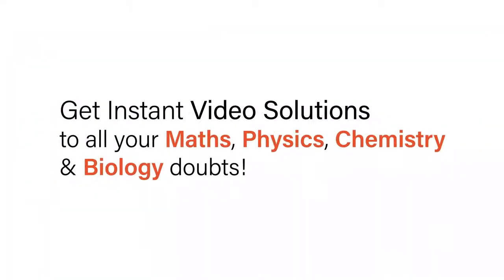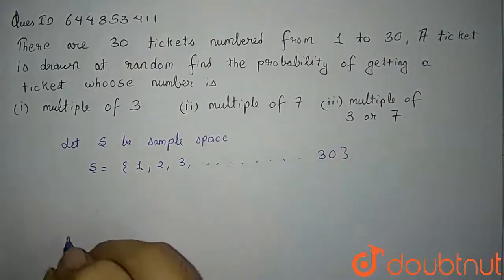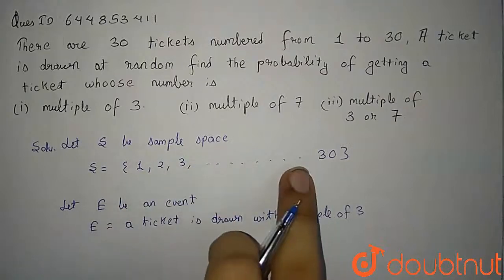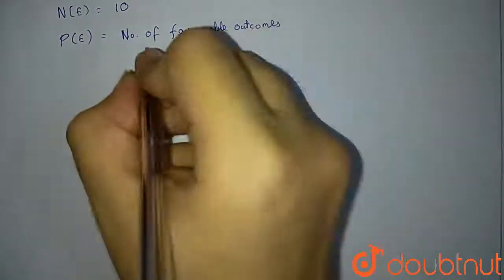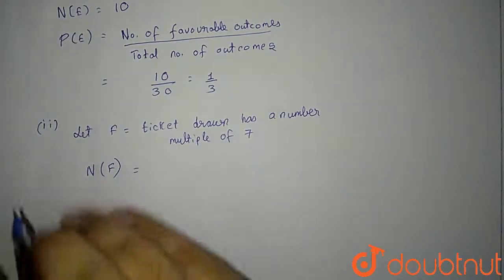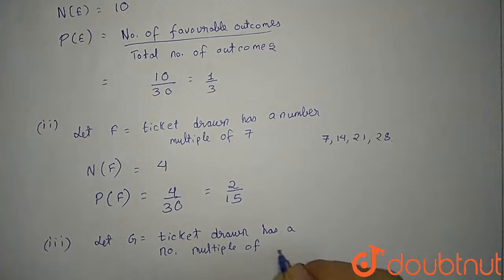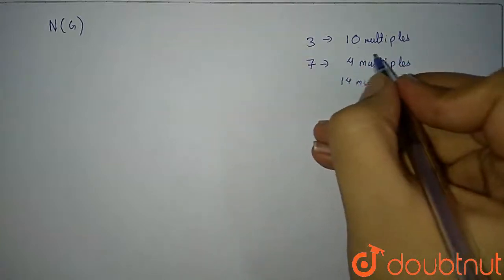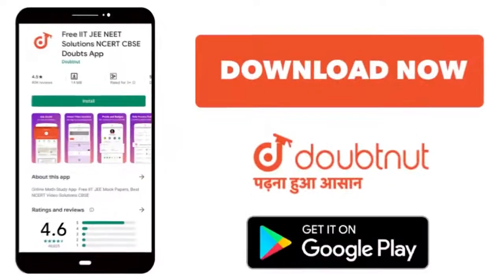There are 30 tickets numbered from 1 to 30. A ticket is drawn at random, find the probability of...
There are 30 tickets numbered from 1 to 30. A ticket is drawn at random, find the probability of getting a ticket whose number is: (i) multiple of 3 (ii) multiple of 7(iii) multiple of 3 or 7
Class: 11
Subject: MATHS
Chapter: PROBABILITY
Board:CBSE

👉 Have Any Query? Ask Us.